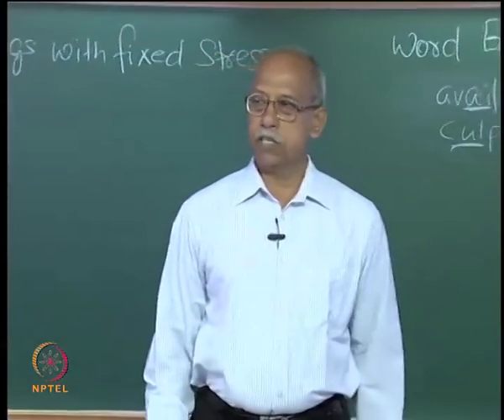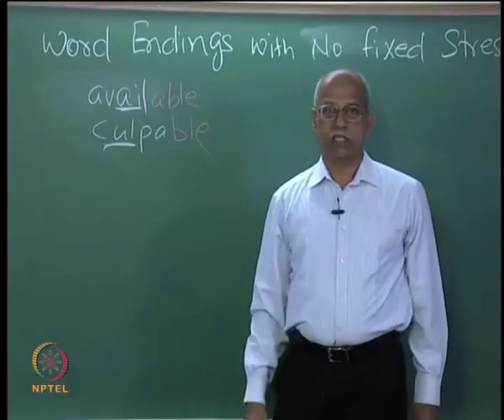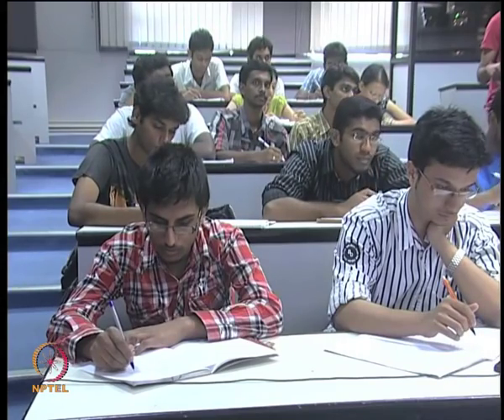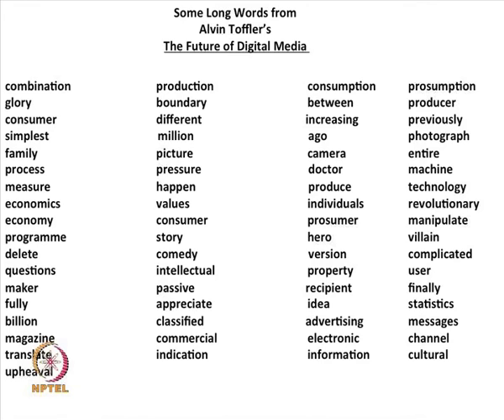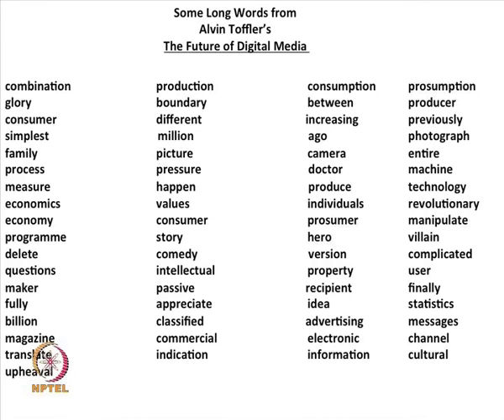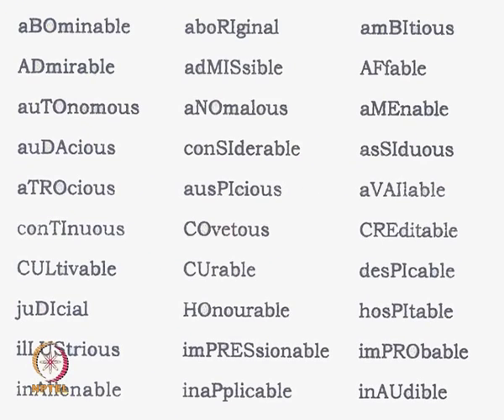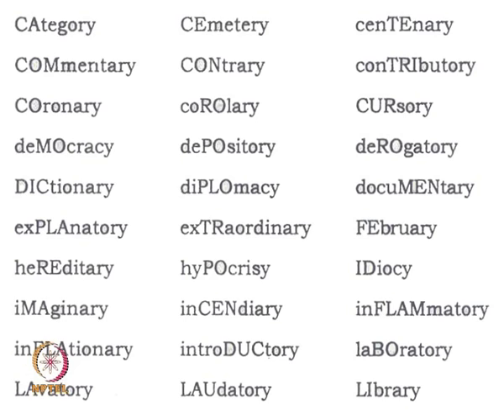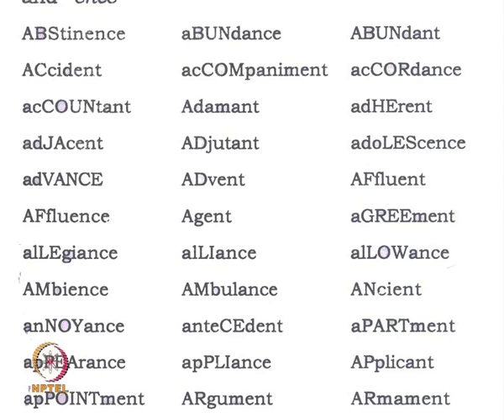Mod-01 Lec-26 Stress in English VI